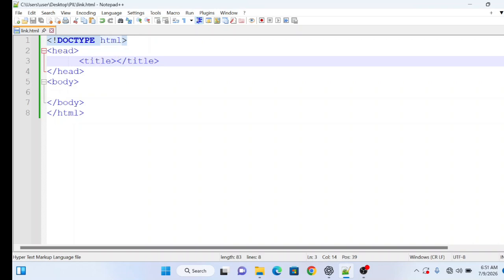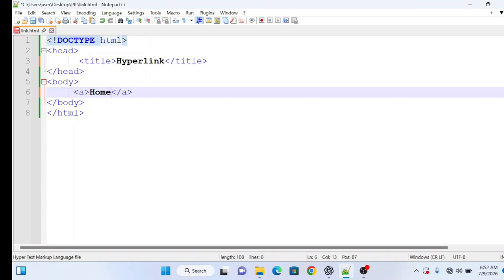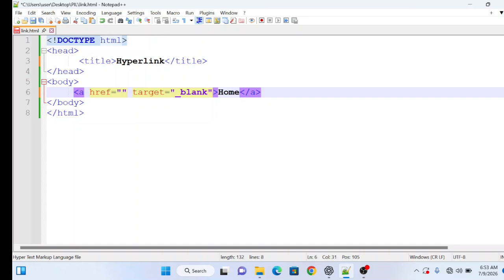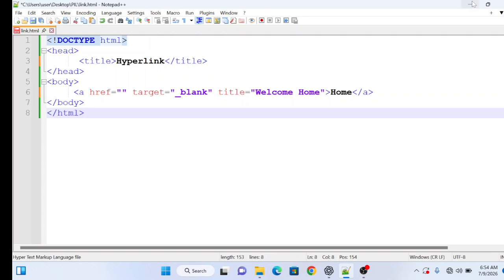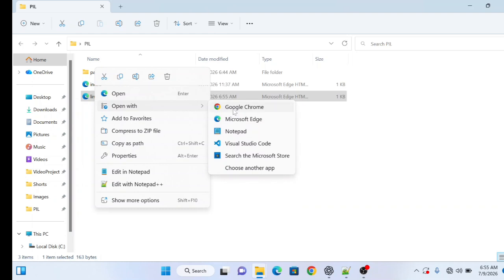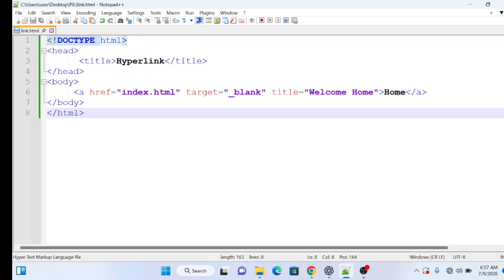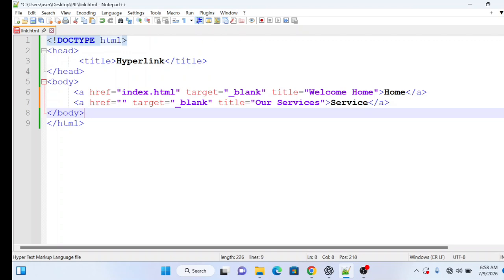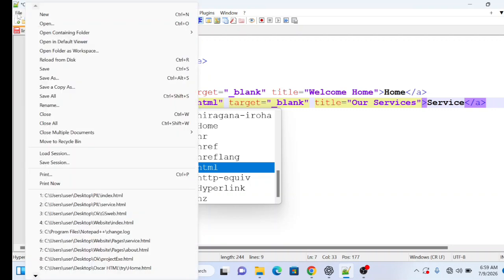How to Create Internal Hyperlink in HTML Using Notepad++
The video shows how to create hyperlinks in HTML by using relative paths